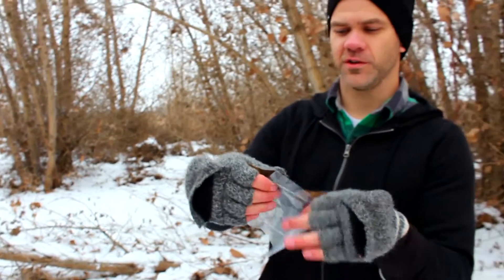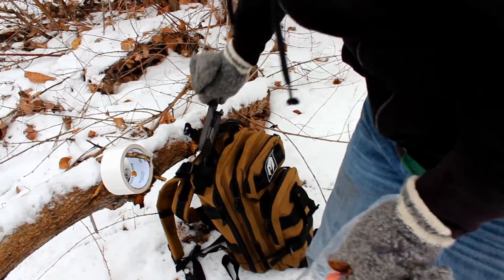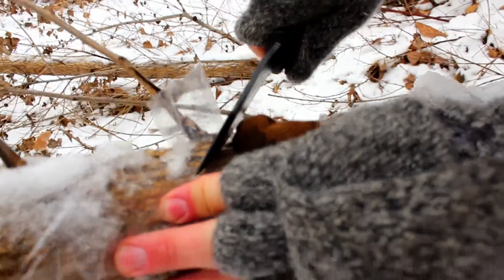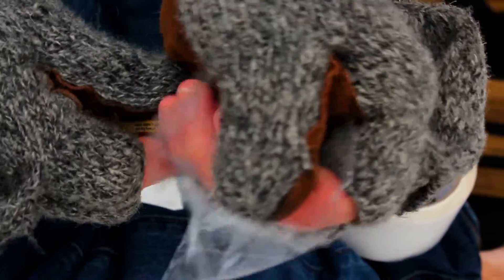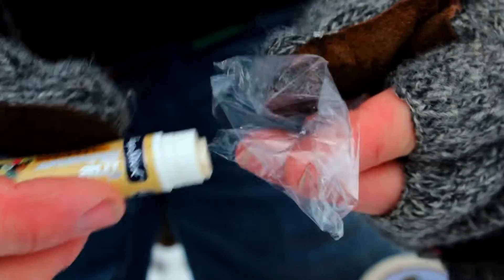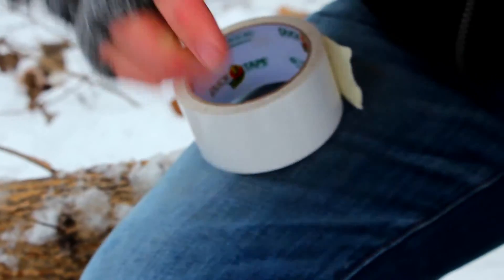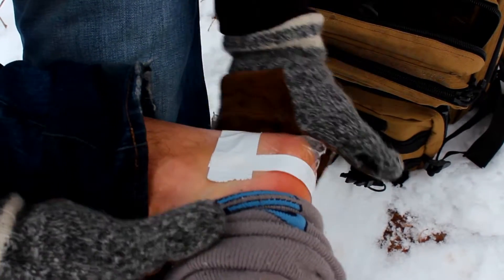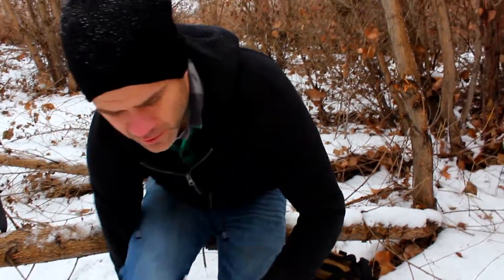How To Prevent Blisters - Improvised Medical Series - Basement Nation Outdoors